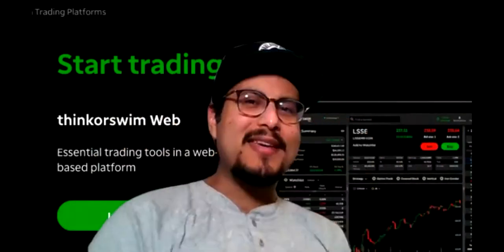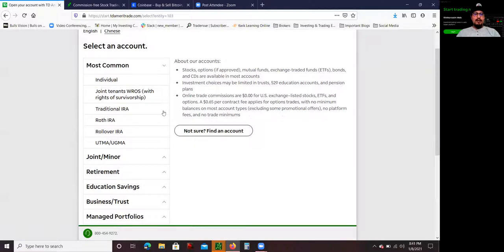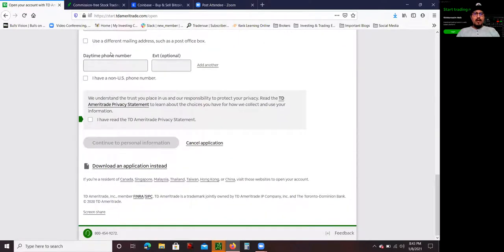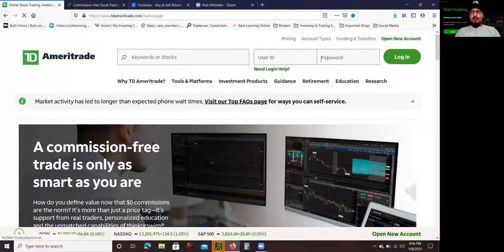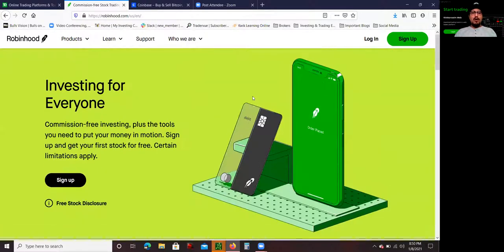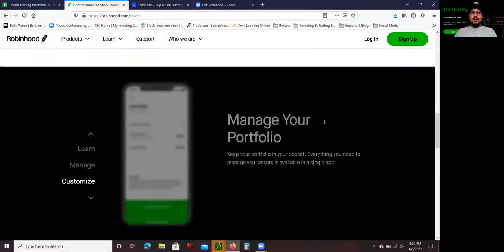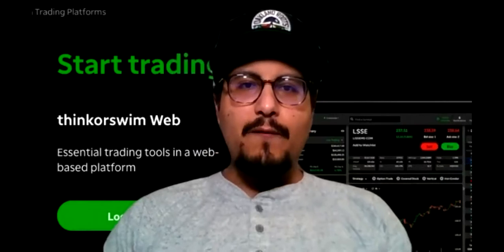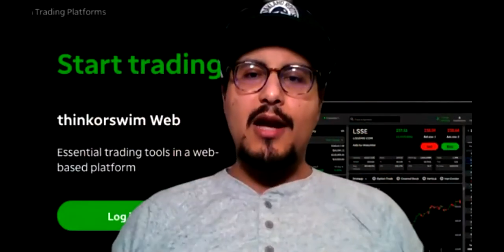How to Open a Brokerage Account like Robinhood ThinkorSwim Coinbase to Buy & Sell Stocks & Crypto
Hey whats up guys this is Mario, back again with another YouTube video. In todays video I am going to go over How to Open a Brokerage Account like Robinhood ThinkorSwim Coinbase to Buy & Sell Stocks & Crypto. In this video I am going to explain each brokerage in terms of the positives and negatives of each one. I really like ThinkorSwim for day trading and also looking at my Long Term Investment portfolio. ThinkorSwim also offers a lot of free education to learn how to invest in stocks and trade stocks. I also like Robinhood because it allows people to buy fractional shares of a stock especially if they don't have a lot of money to invest. I also like Robinhood because it allows to buy crypto like Bitcoin, and Ethereum without worrying too much about security since Robinhood is responsible for it. Coinbase is my favorite brokerage account for people who are serious about Crypto and want to actually store Crypto like Bitcoin into a hard wallet.